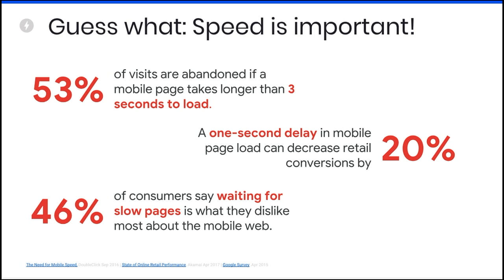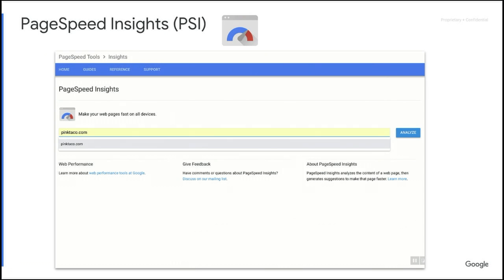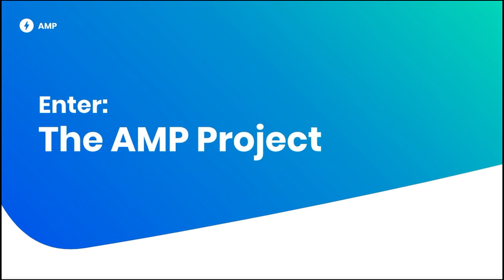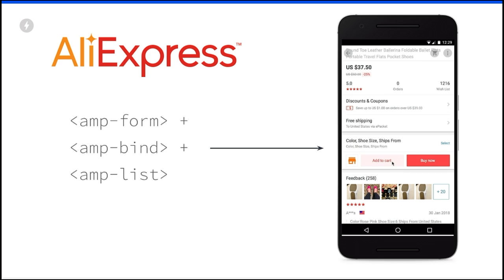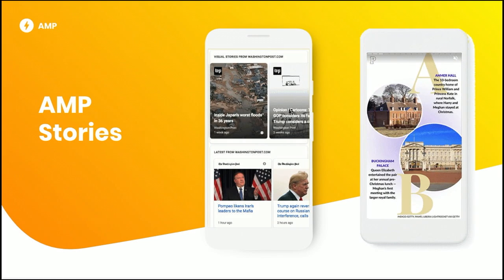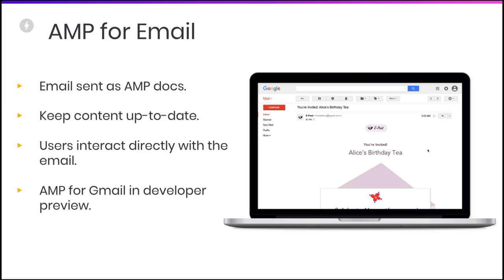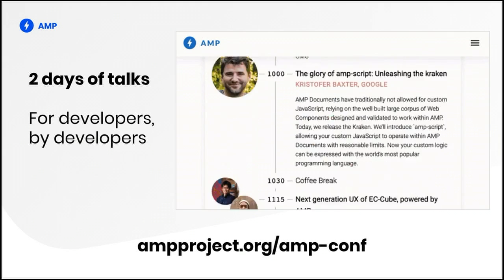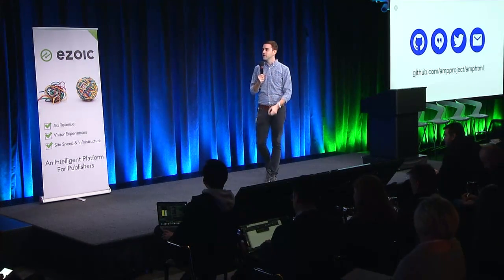Google Speaks about AMP & The Mobile Web (at Google NY 2019)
Matt Ludwig talks to attendees of Pubtelligence New York '19 about site speed, code bloat, blocking script, and Google AMP.